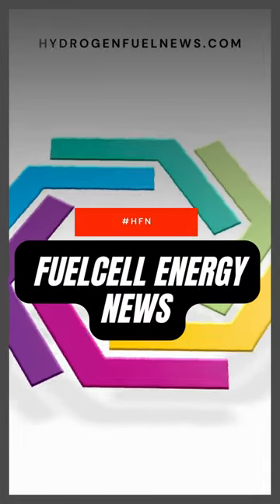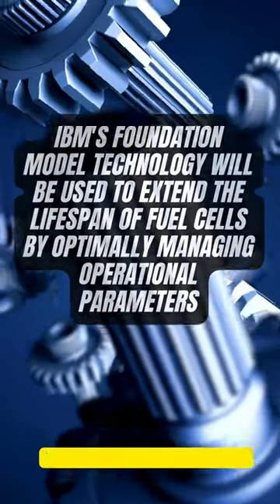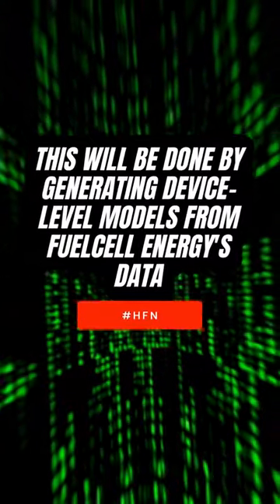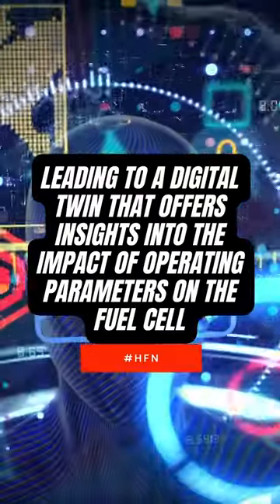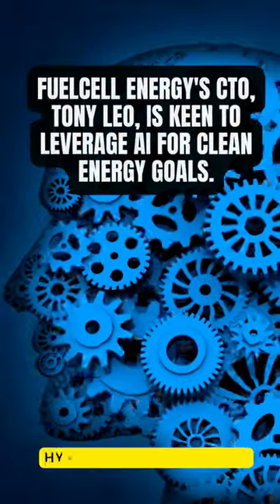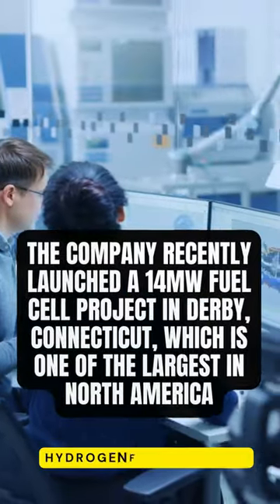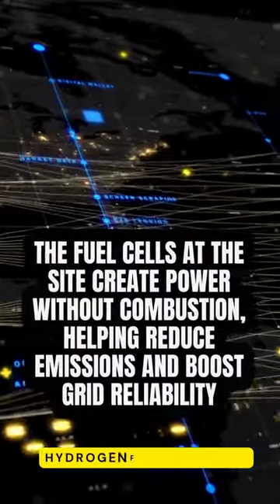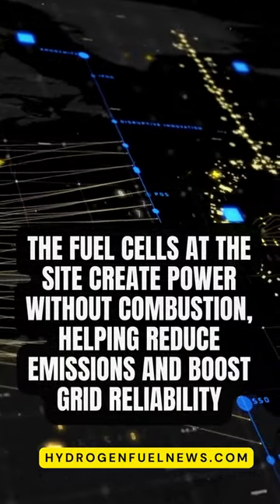Fuel Cell Technology Partnership for IBM & FuelCell Energy's AI Collab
For The Latest in Hydrogen News - IBM and FuelCell Energy are partnering to apply IBM's Foundation Model technology in an AI-driven effort to enhance fuel cell longevity and performance. This collaboration aims to create a data-based digital twin, which could replace traditional life testing processes, and is part of their larger goal to leverage AI for clean energy initiatives.

🚘Like Cars?

👔Thinking About Getting a Green Job? Renewable Energy Jobs Posted Daily